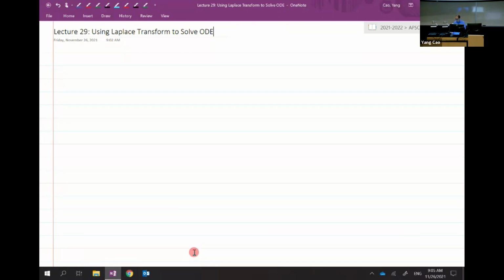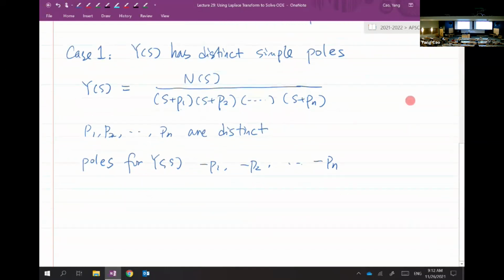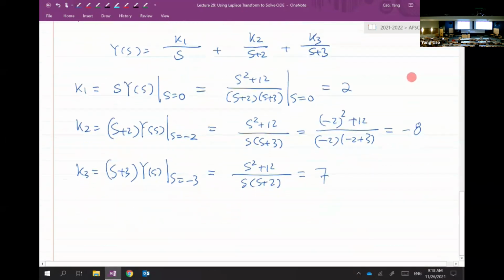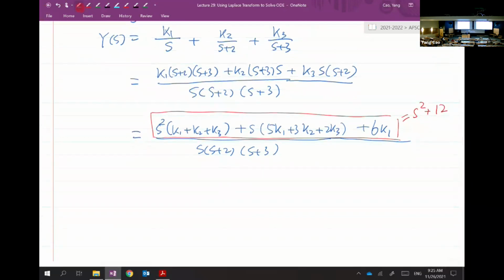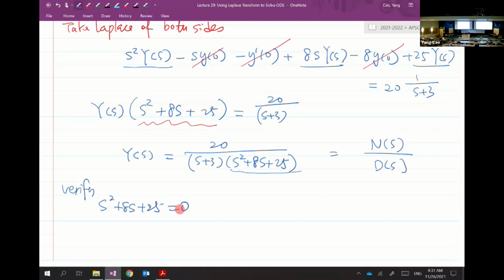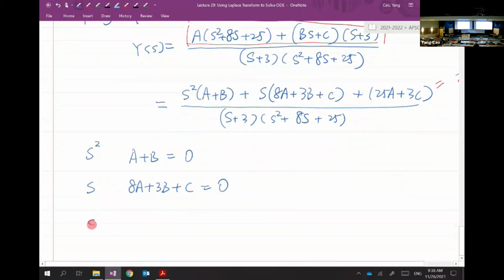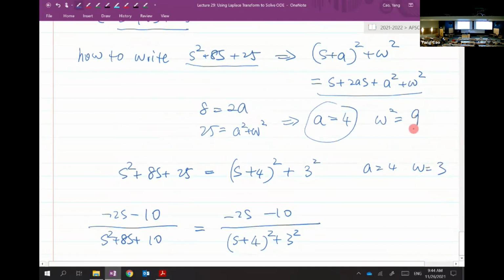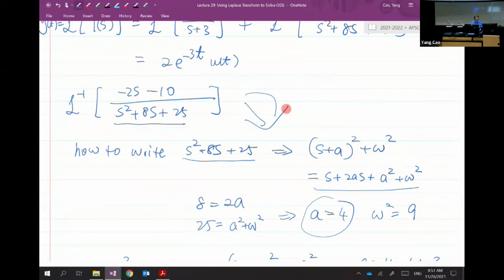2021W APSC246 Lecture29 Applications of Laplace Transform, Part 2